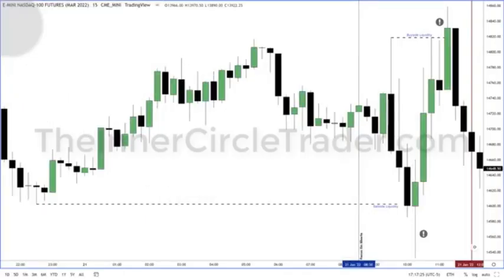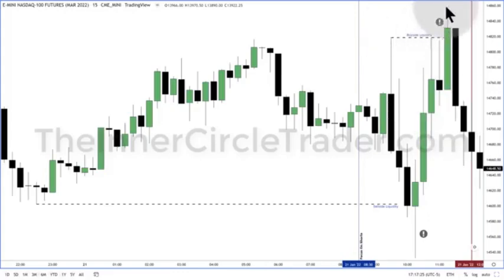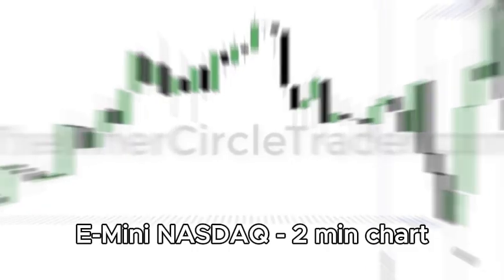2022 ICT Mentorship Episode 3 . Internal Range Liquidity & Market Structure Shift [No Rant]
2022 ICT Mentorship Episode 3 covers Internal Range Liquidity and Market Structure Shifts in a clear, distraction-free format with NO RANT.

2022 ICT Mentorship . No Rant
• ICT Mentorship 2022 – No Rant, Just the Truth

📌 Original Creator Credit
⚠️ This is NOT original content.

📌 Original Video
2022 ICT Mentorship Introduction
• ICT Mentorship 2022 Introduction

This video is a shortened educational edit intended to help traders learn ICT concepts more efficiently.